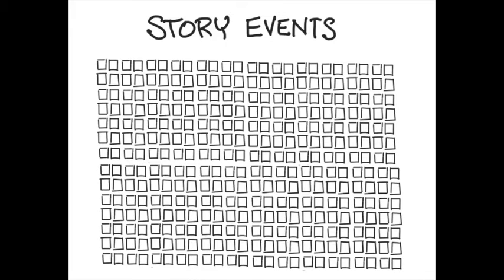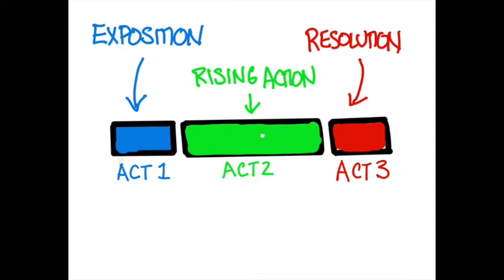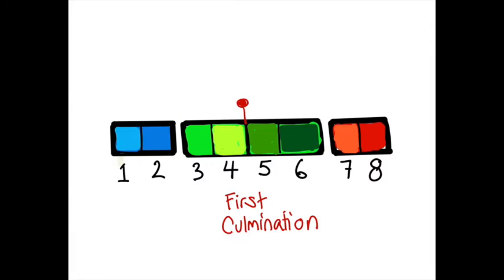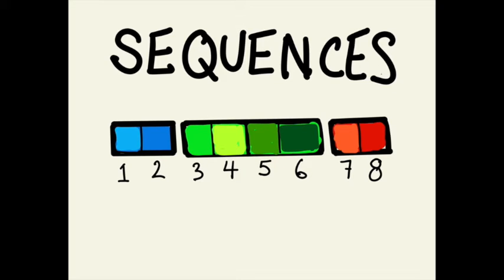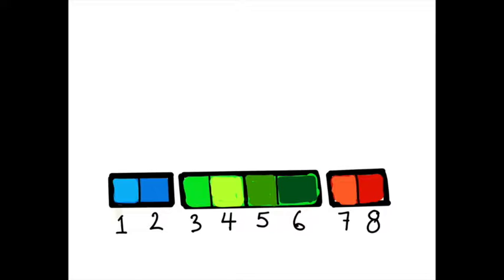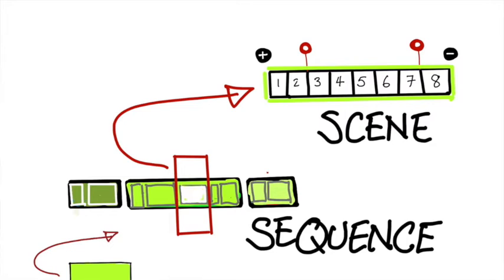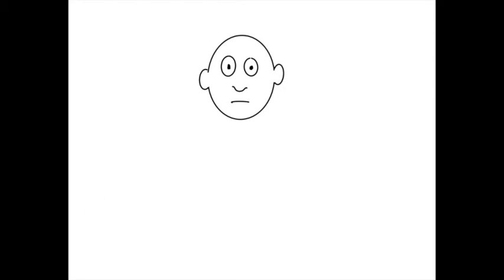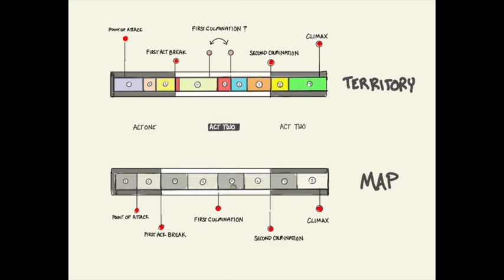3. Structure 529